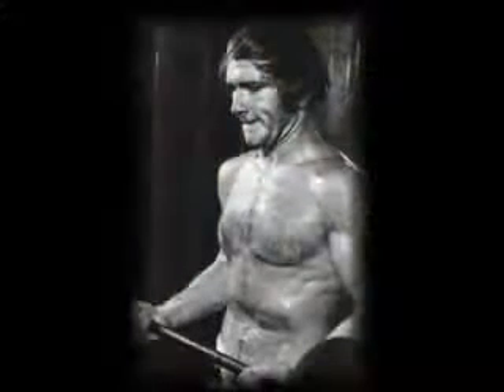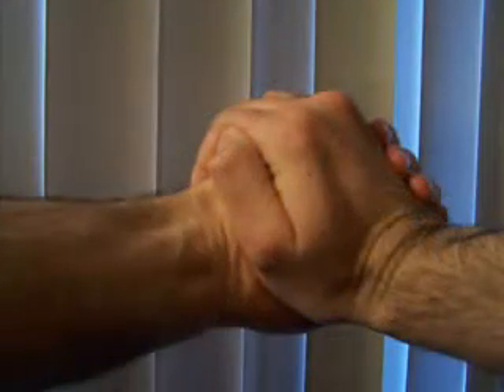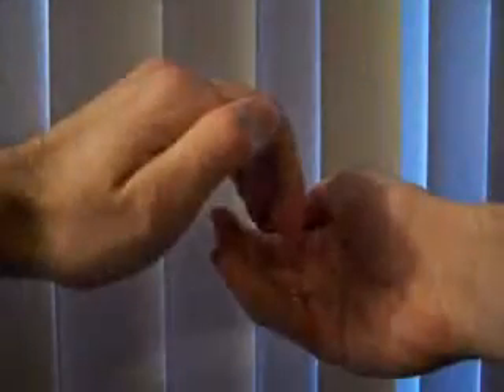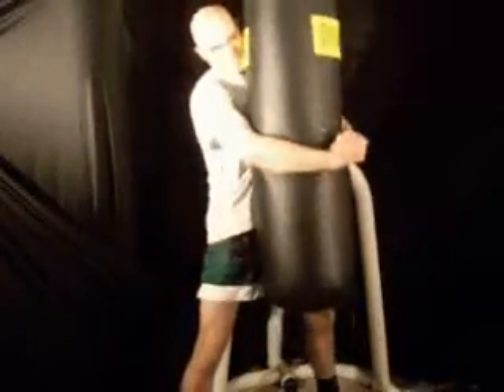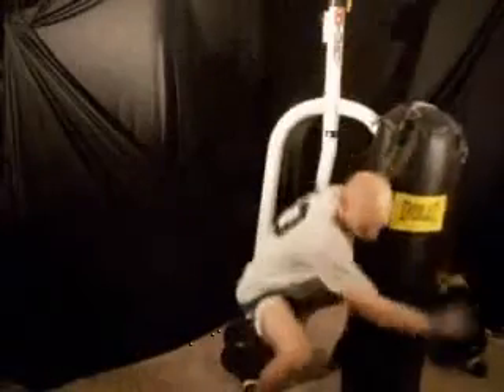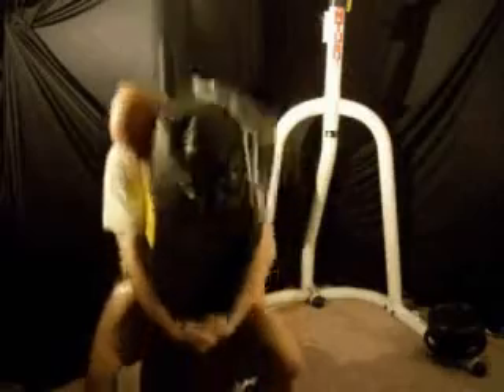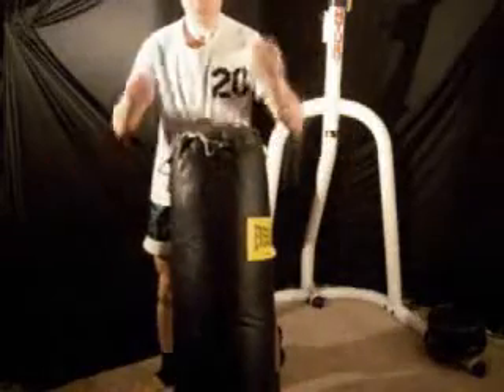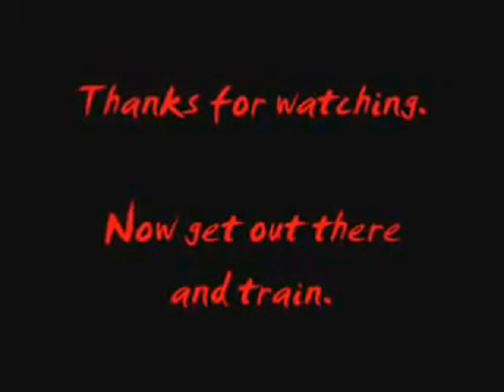TECNICAS DE MAO - GRIPS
VIDEO TECNICO TRABALHO DE MAO A MECÂNICA E OS FUNDAMENTOS.